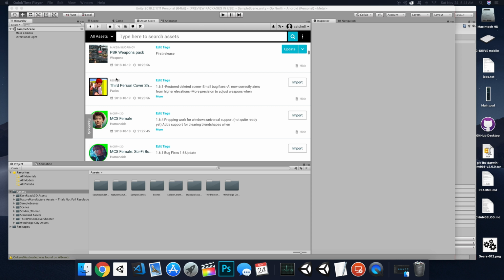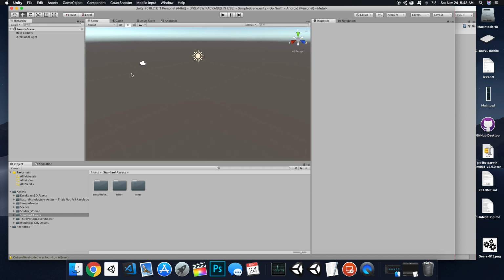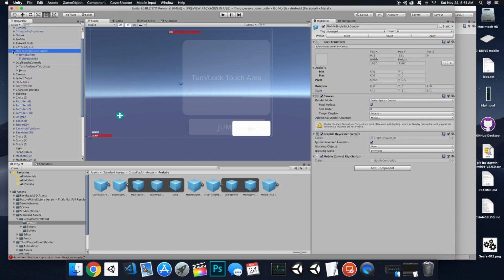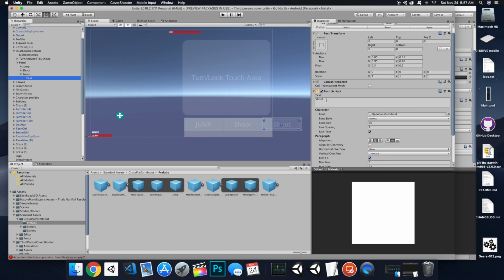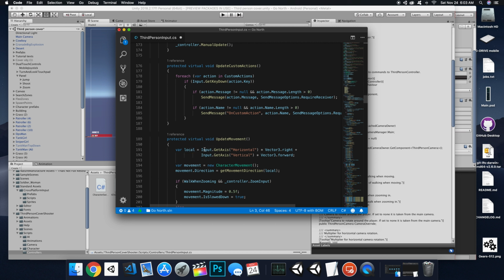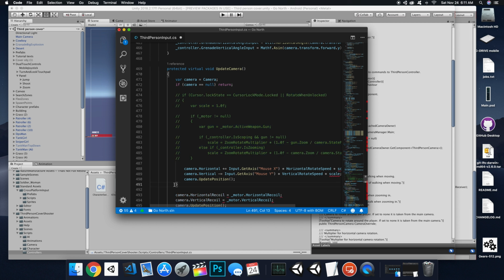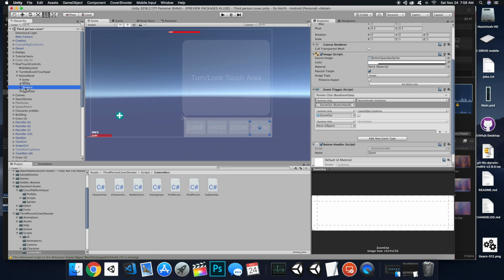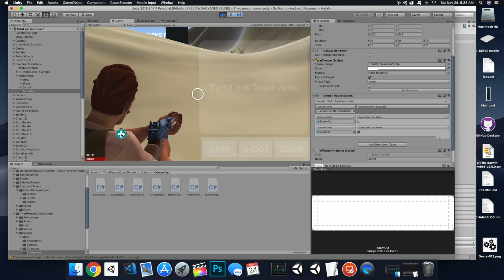MOBILE CONTROLS to TPCST - PT 1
⚠⛔ FIX On the ThirdPersonInput.cs at around 14:40 do not comment lines 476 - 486 and leave "* scale" in the camera.Horizontal and .Vertical. Thanks for pointing this out.

Unity Pro - Unity for Professionals

Unity Plus - Level Up Your Game

In this part I go over adding mobile controls.

Links to all the assets bellow

In this series we are adding mobile controls and enter exit vehicle functions. We are using Unity's Standard Assets and RedBee's Third Person Cover Shooter.